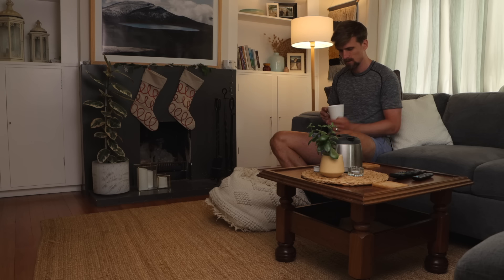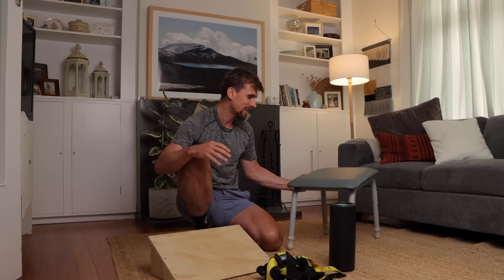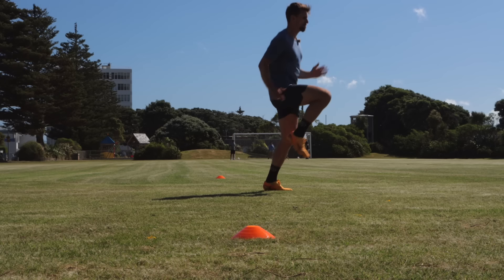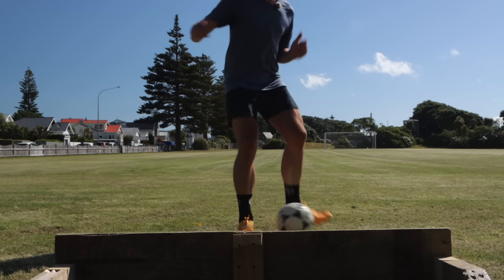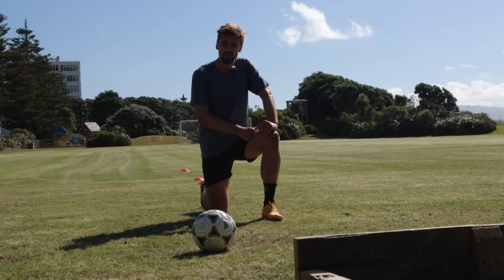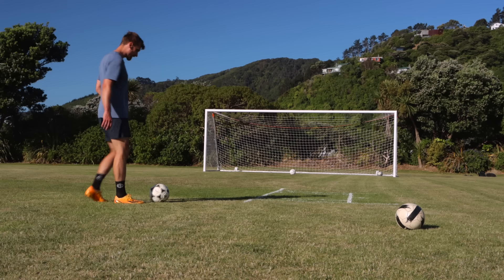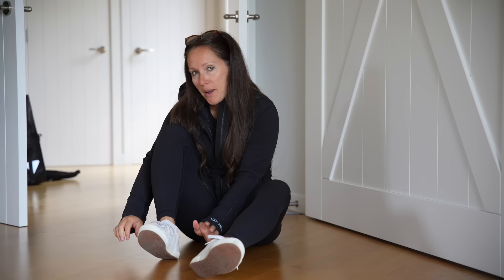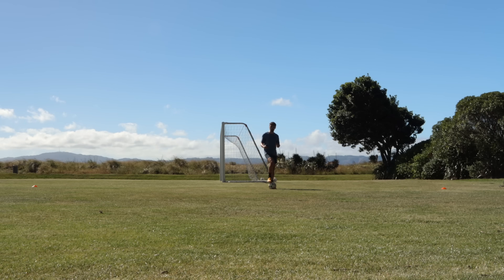How to STOP Losing the ball (Q&A)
Thank you to everyone that submitted a Question for the Q&A. I had so much fun piecing this all together, and I hope you have fun watching it, Heck, maybe you'll even get something out of it :)

Link to Knees Over Toes Guy channel ➫ @TheKneesovertoesguy